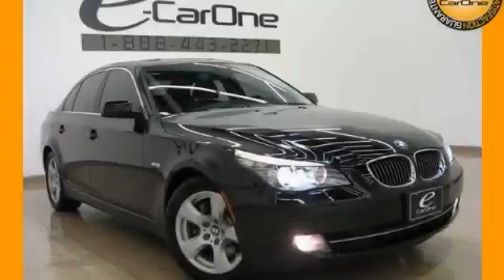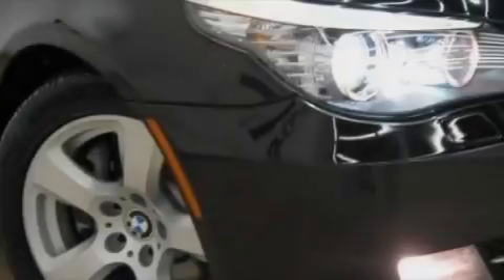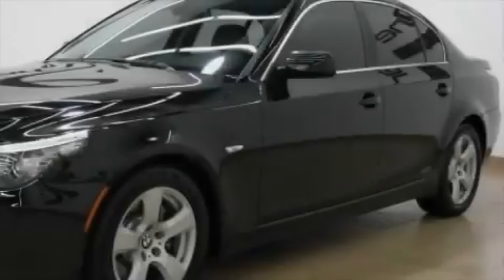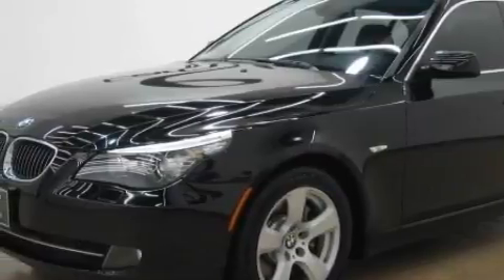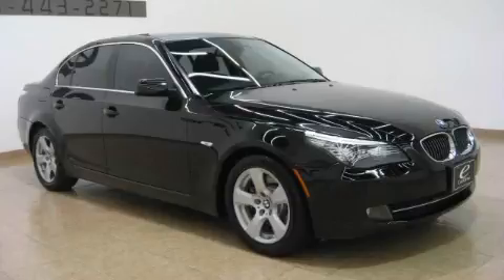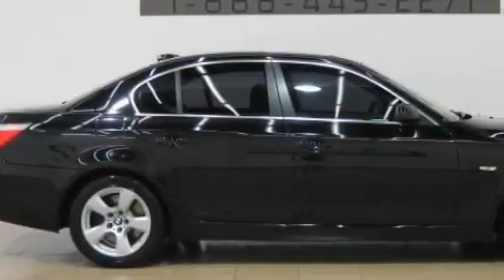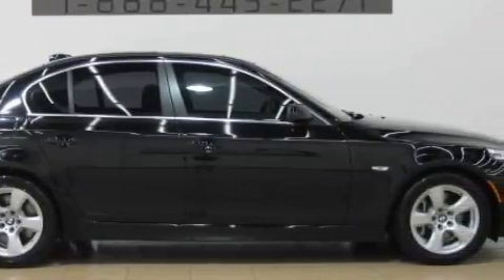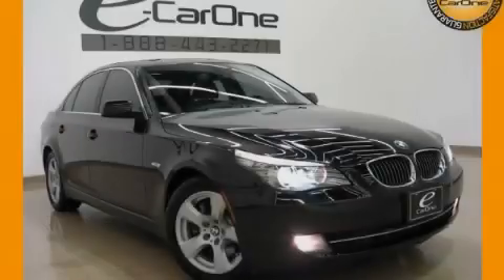2008 BMW 535i Carrollton TX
Year: 2008
 Make: BMW
 Model: 535i
 Engine: 3.0L DOHC DI 24-valve twin-turbocharged I6 engine
 Trans.: Automatic
 Exterior: Black
 Miles: 25,890
 Interior: Black

 1875 N. Interstate 35E

 2008 BMW 535i Carrollton TX